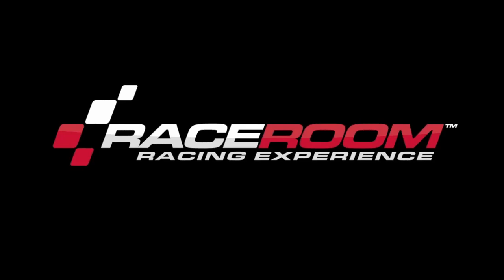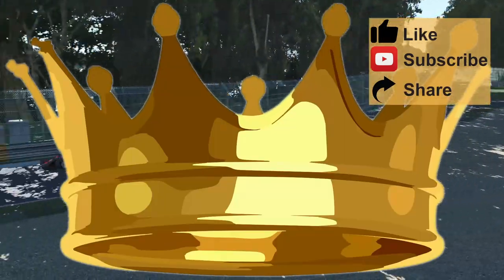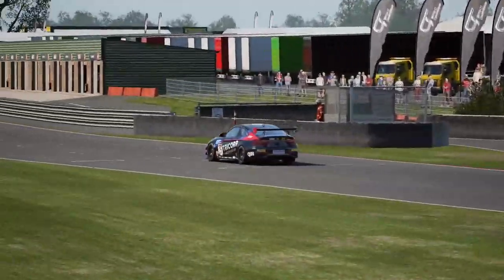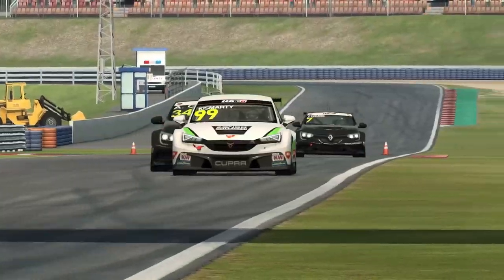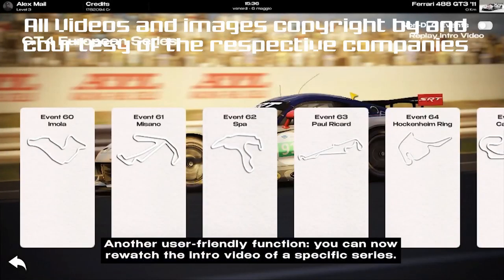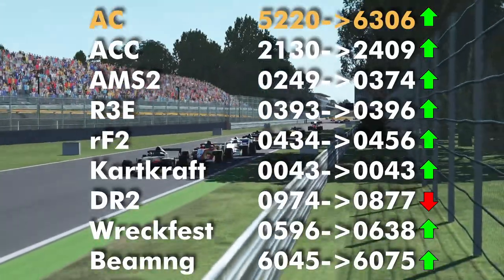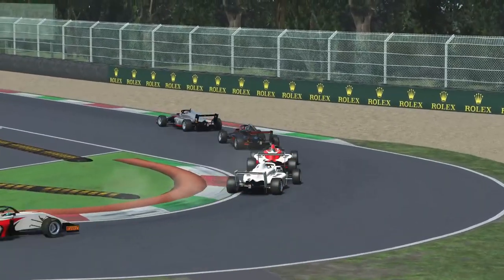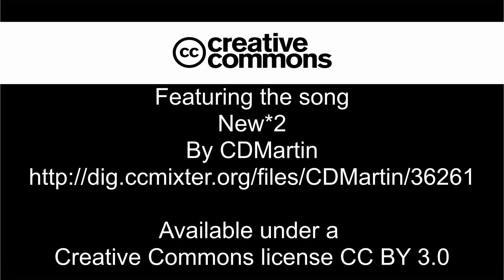Sim Racing News Of The Week 18/2022; Automobilista 2 update, rFactor 2 News, AC Evoluzione update...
Don't miss the Very Short news, as they are PACKED today:
00:00 Introduction
01:10 AMS2 new update
02:36 Very Short News
05:02 Assetto Corsa Evoluzione update
06:37 Sim racing statistics
08:48 rF2 News

2. Watch as much of the content as possible
5. Chat with us in the Discord